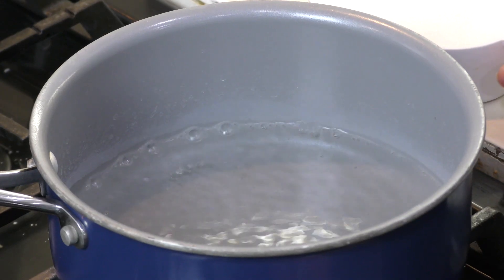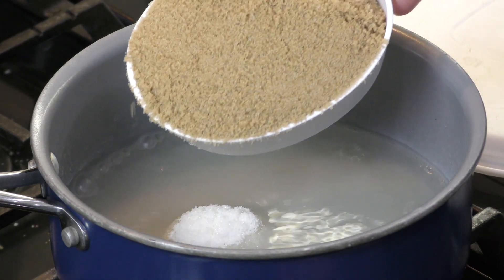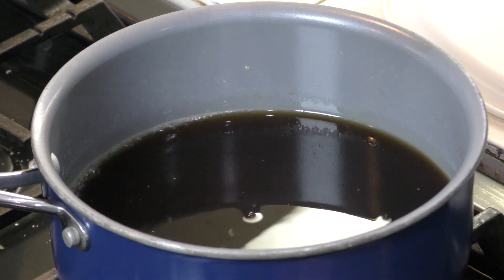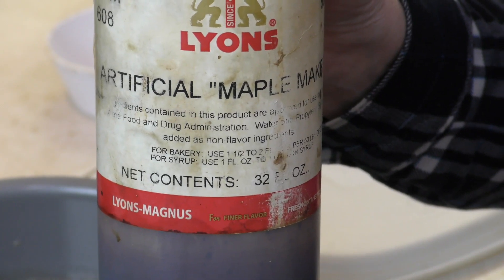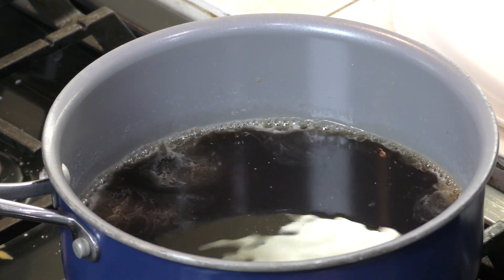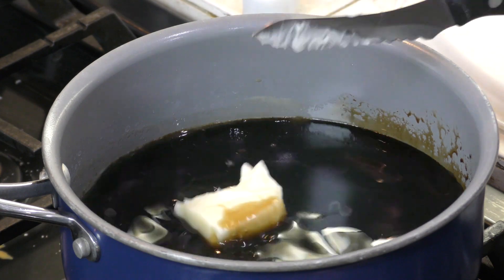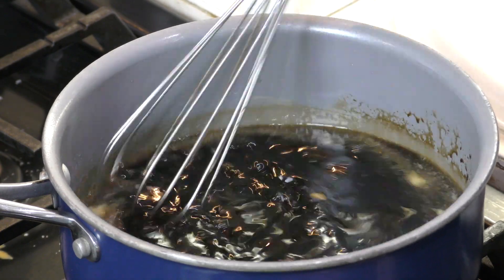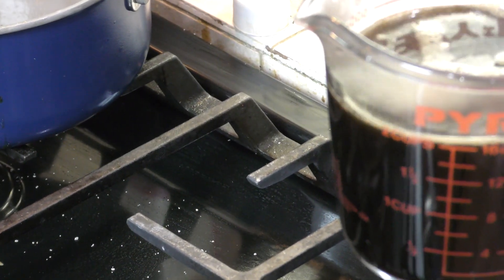Best Homemade Maple Syrup Recipe (Quick & Easy)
BUY ANN SIGGARD'S COOKBOOK HERE!

 HOMEMADE MAPLE SYRUP RECIPE

 1 T. maple extract

Boil water and add sugars to dissolve. Remove heat and add butter and maple extract. Serve to a happy crowd with your favorite pancakes and waffles.